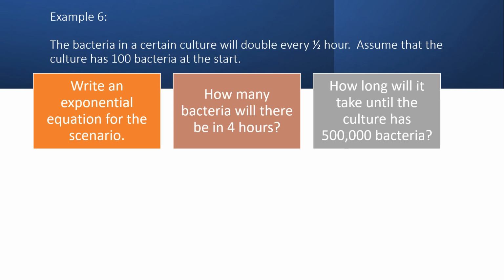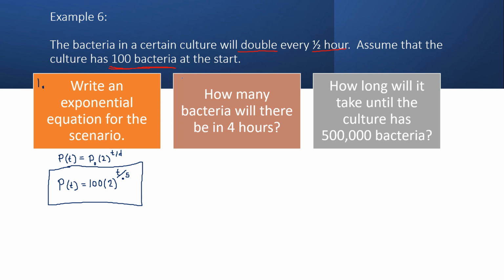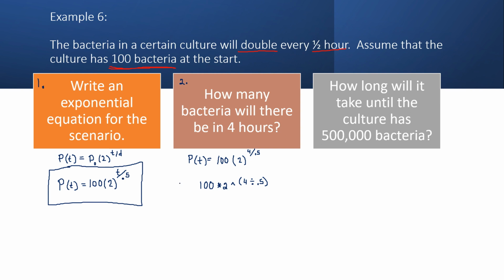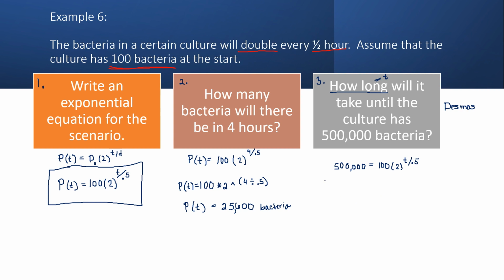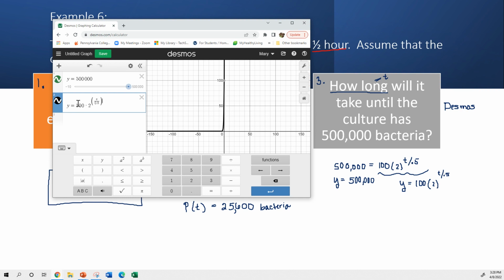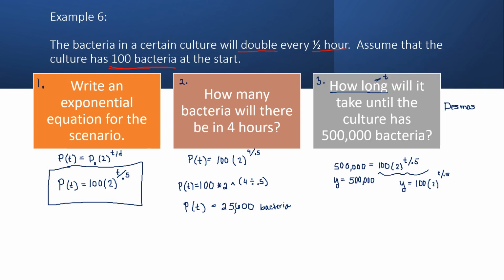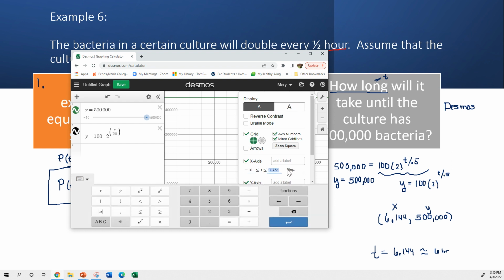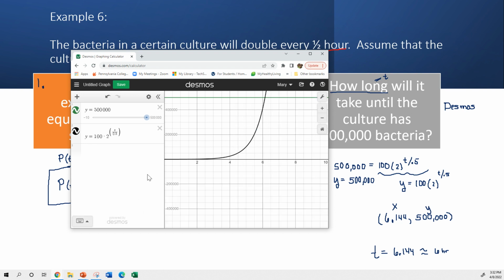Exponential: Bacterial Growth